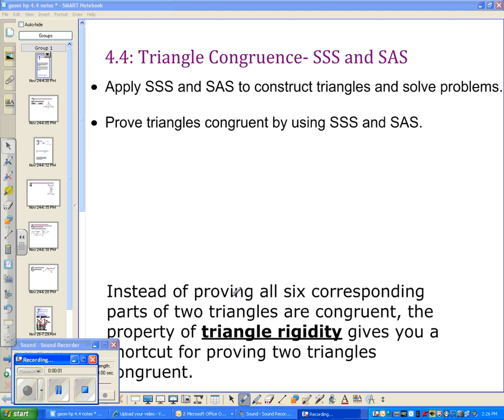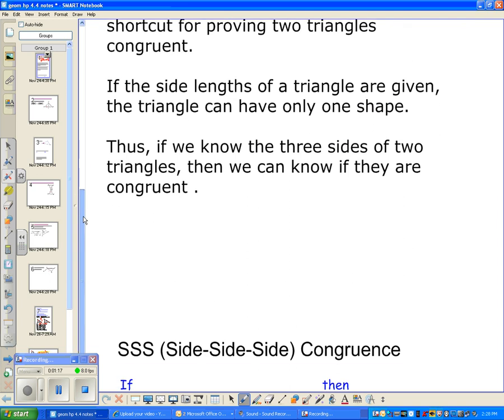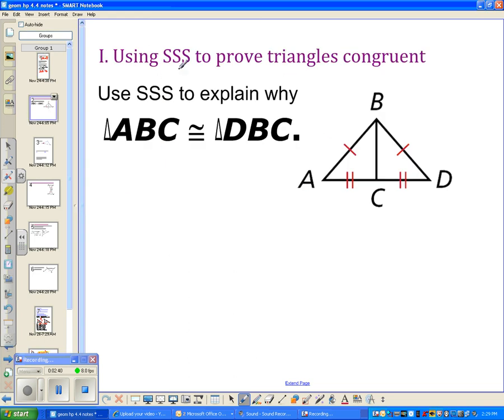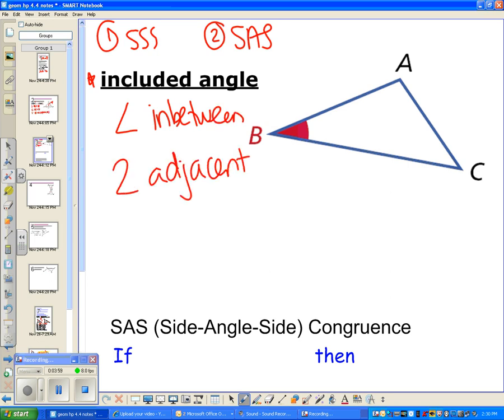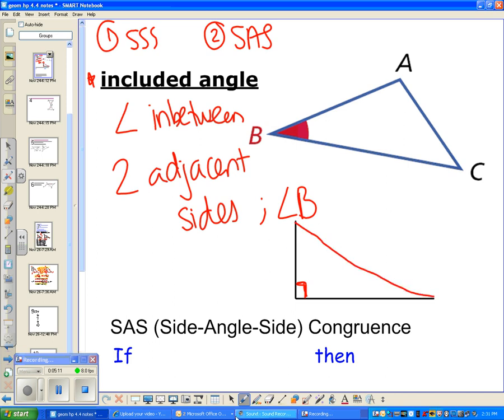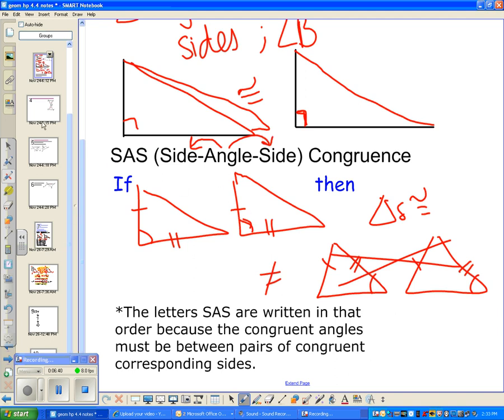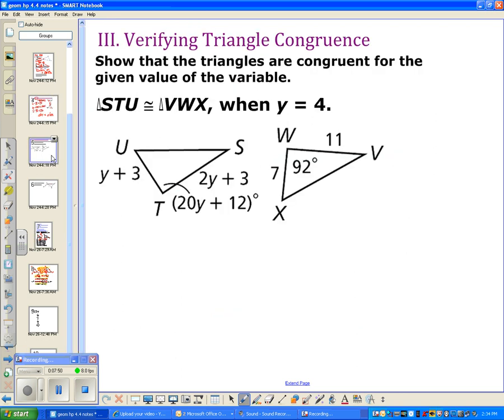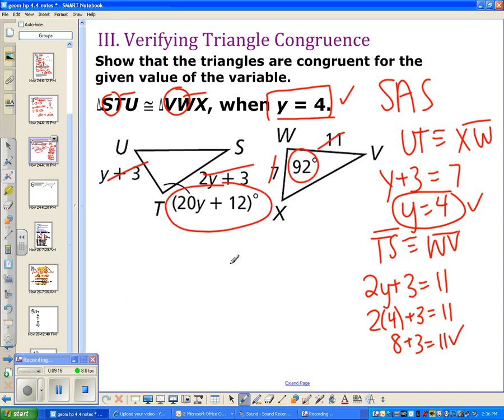Geom HP 4 4 video